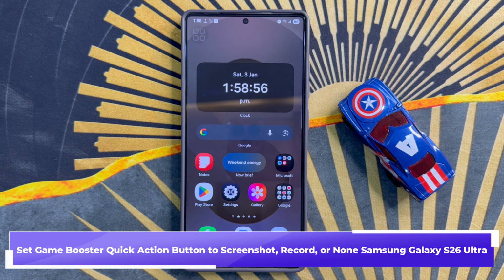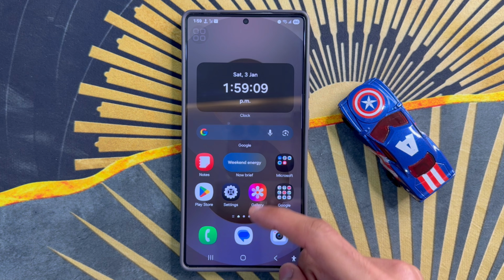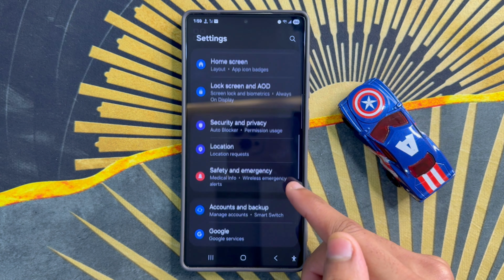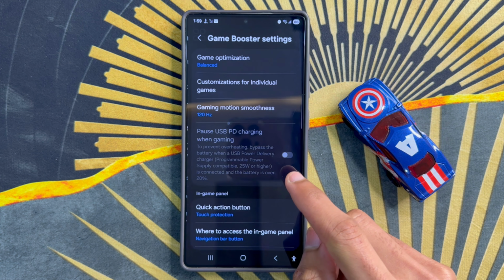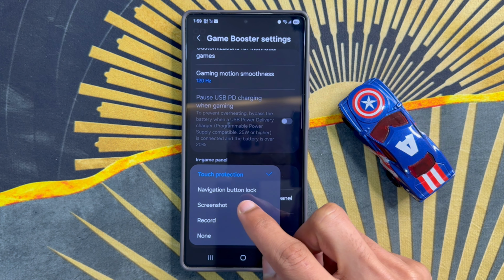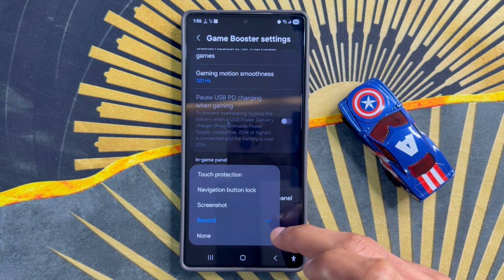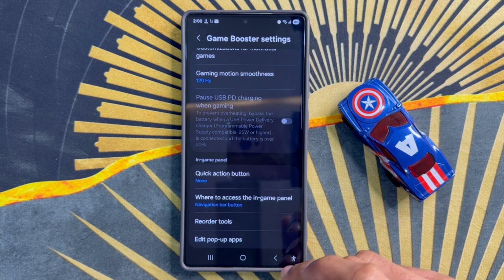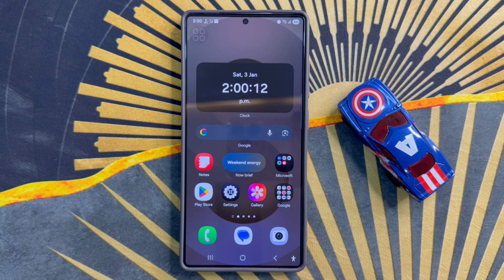Set Game Booster Quick Action Button to Screenshot, Record, or None Samsung S26 Ultra